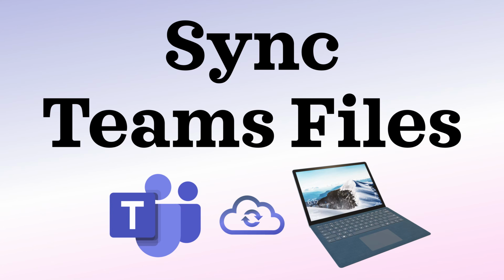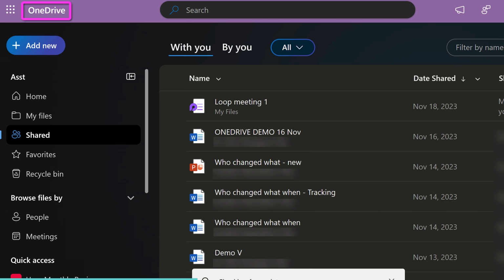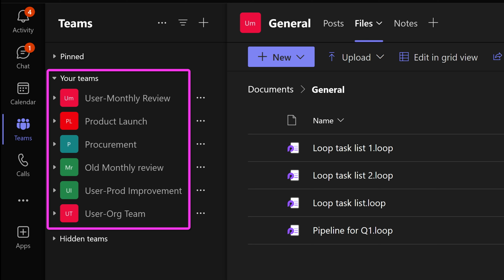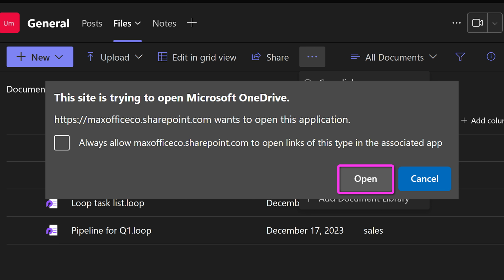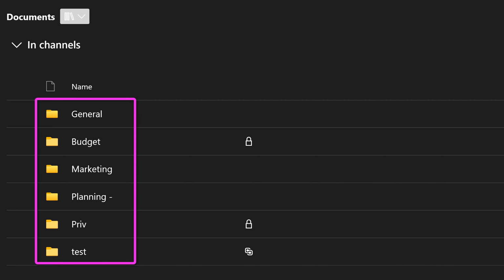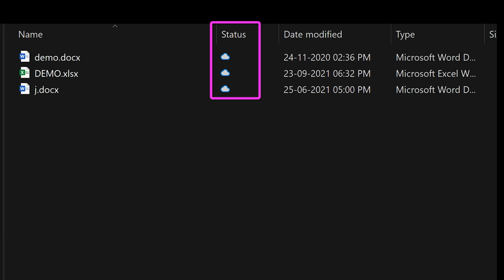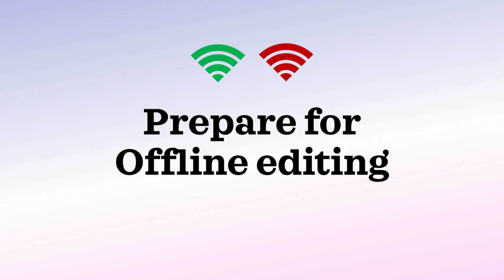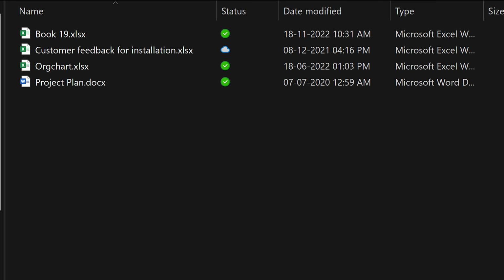How to work on Teams files offline - Teams PC Sync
Teams files do not sync with the PC by default.

Learn how to do it correctly in two minutes.

Efficiency Best Practices for Microsoft 365
130 best practices everyone must know